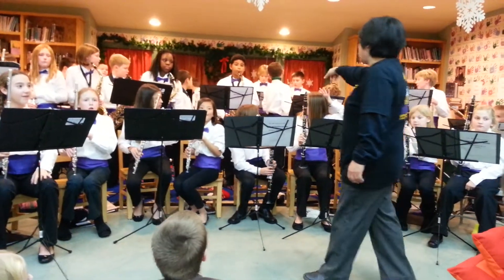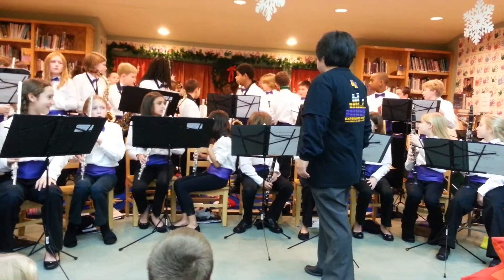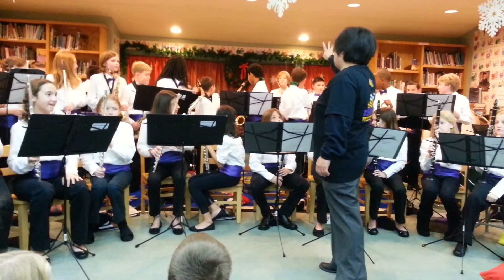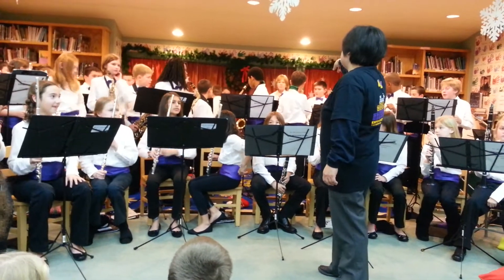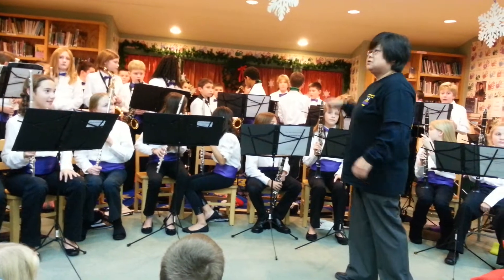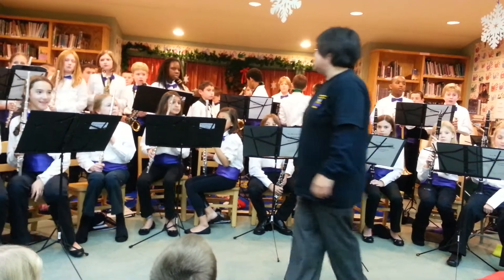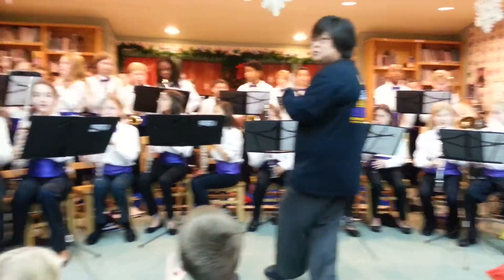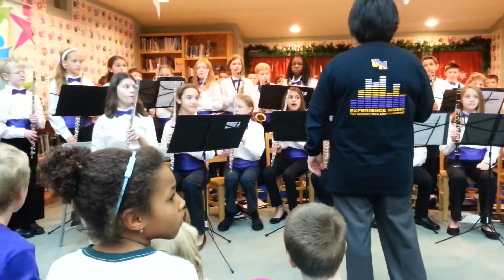Frosty The Snowman (2013 - Upper Moreland Intermediate Wind & Percussion Ensemble)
The Upper Moreland Intermediate Wind and Percussion Ensemble demonstrate Hot Sticks and perform Frosty The Snowman with Mrs. Pezzi-Burns at the Union Library of Hatboro for the 2013 tree lighting ceremony